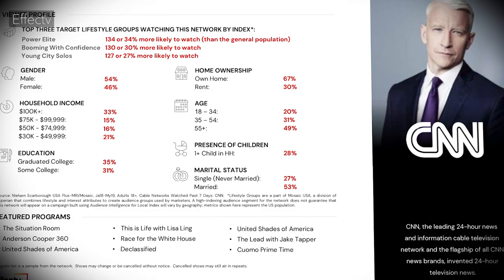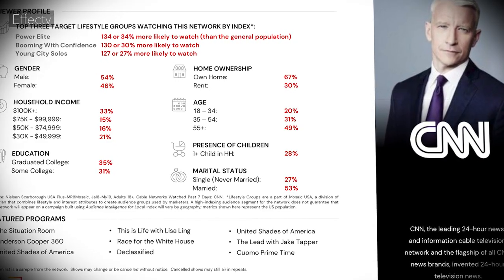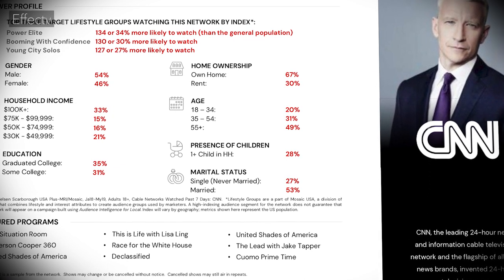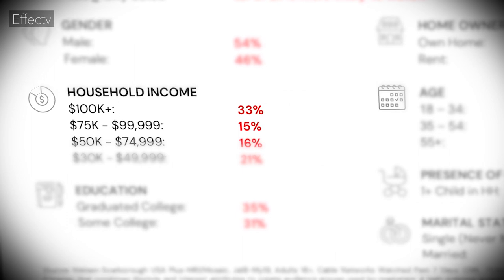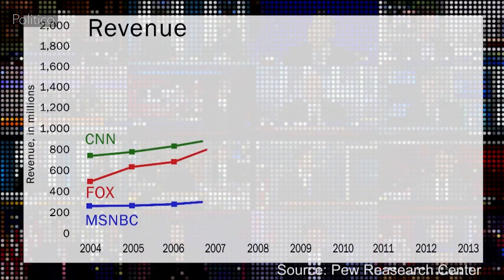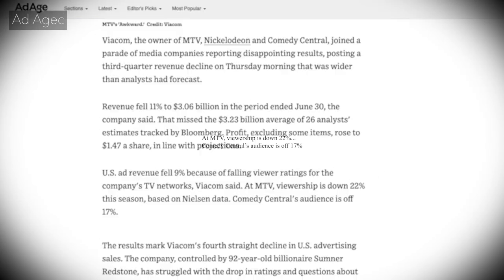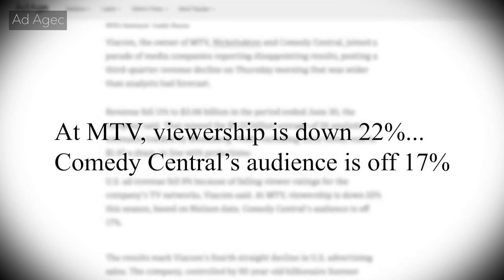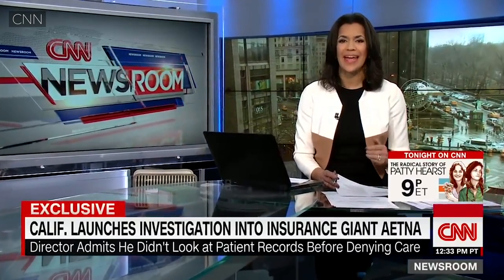Manufacturing Consent Explained: Advertising (Filter 2)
This is part of a series discussing the book, Manufacturing Consent. This video gives a summary of chapter 1.2, The Advertising License to Do Business.